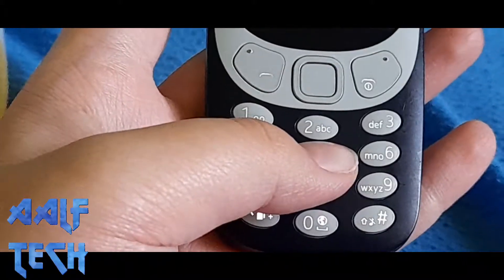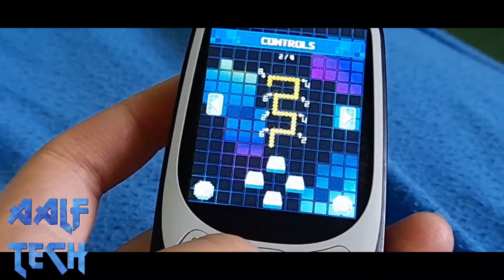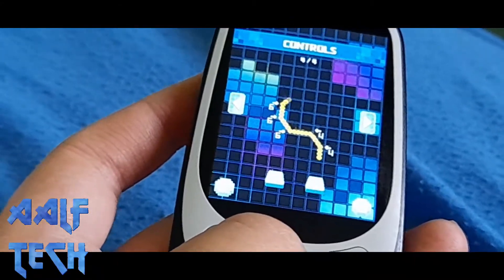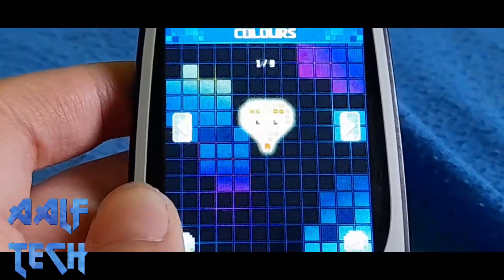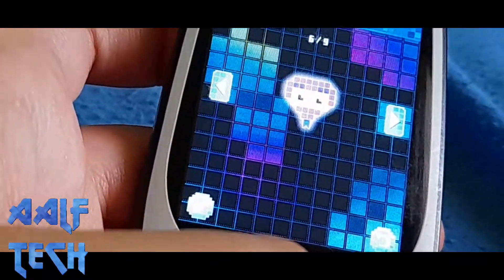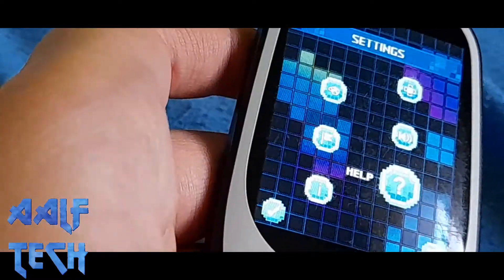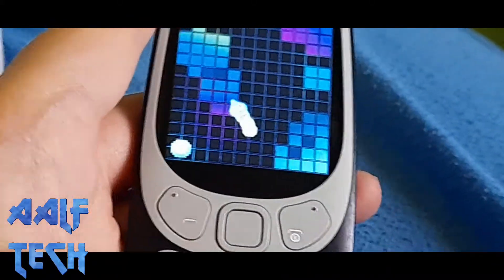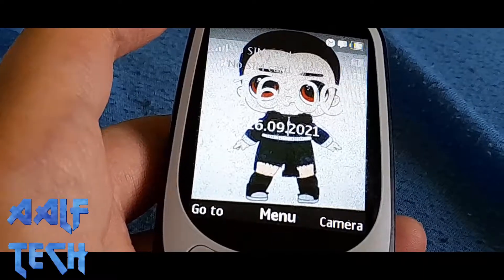How to customize your Snake on the Nokia 3310 2017 - AALF Tech